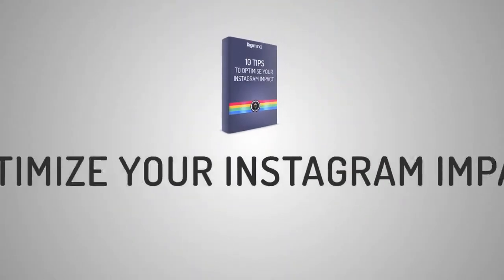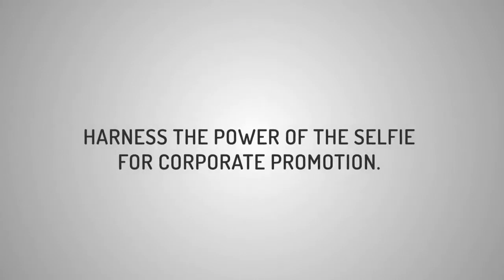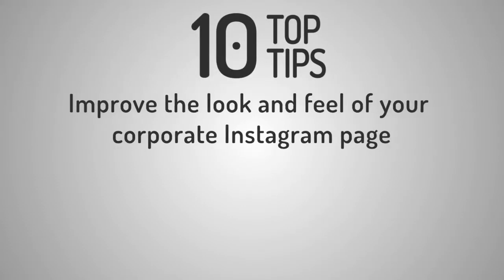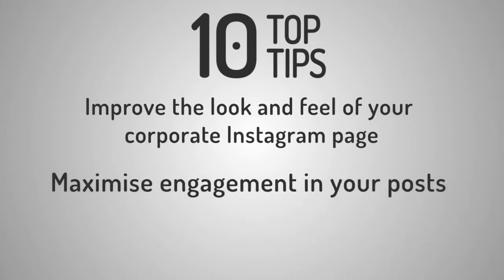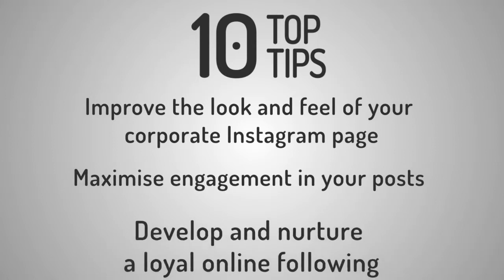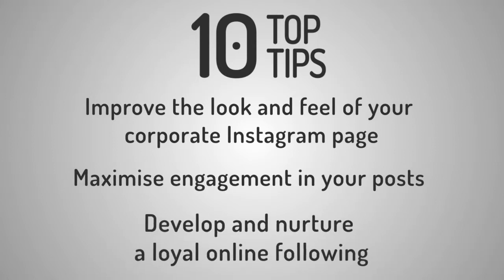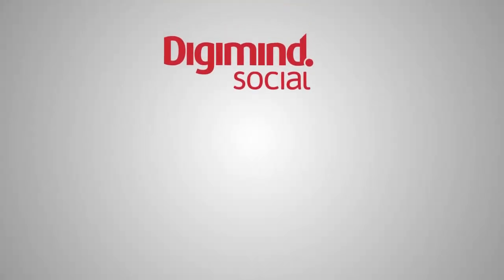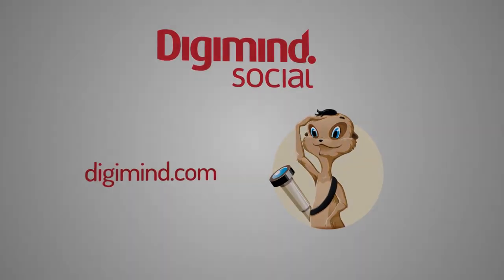10 Tips to Optimise Your Instagram Impact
Digimind gives social media managers top tips on how to optimise their companies' impact on Instagram and perfect the art of the corporate selfie.

Digimind is an experienced company with unrivalled technology, delivering data insights and analysis to the best companies in the world.
We analyze and aggregate Social Media Data in order to allow our customers to act and win at the age of customer experience.